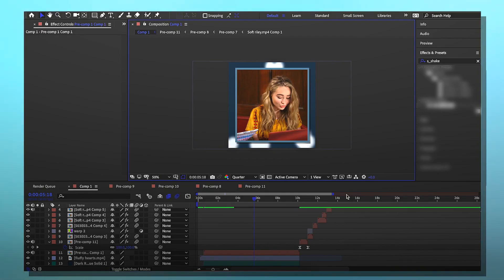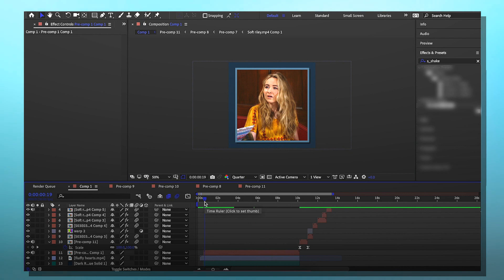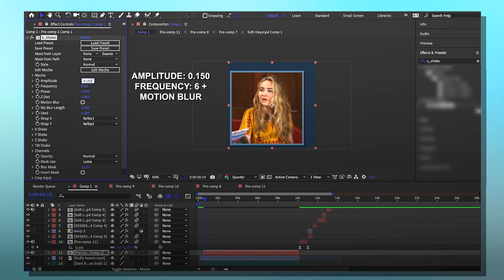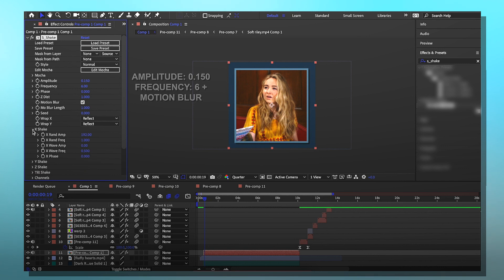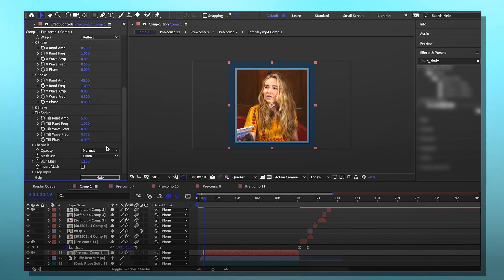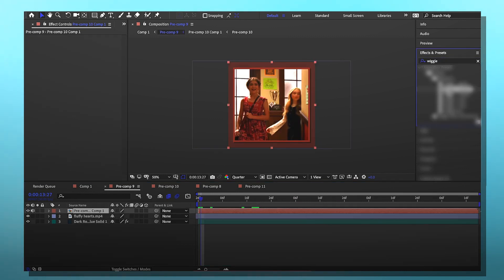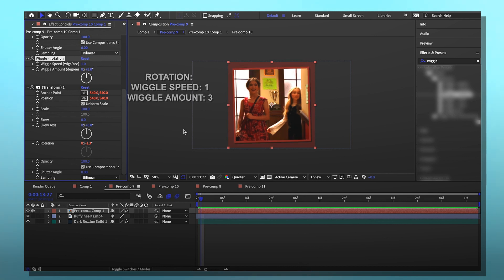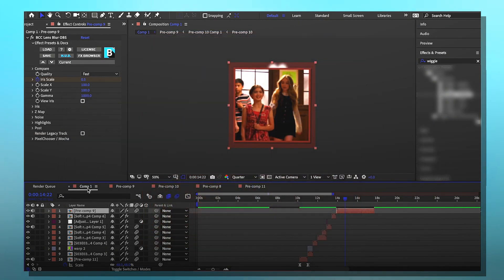Panning Tutorial | After Effects